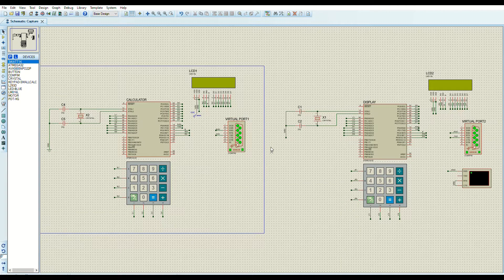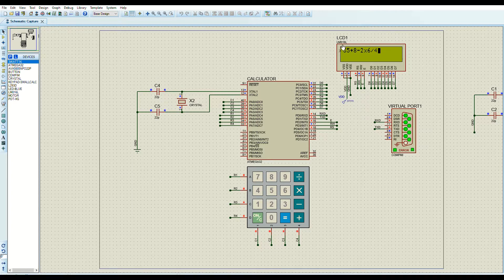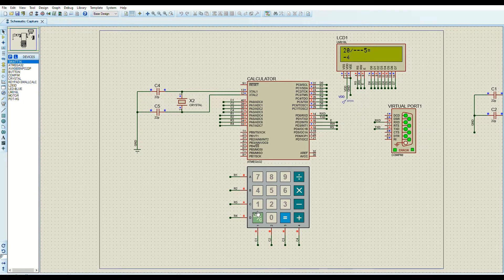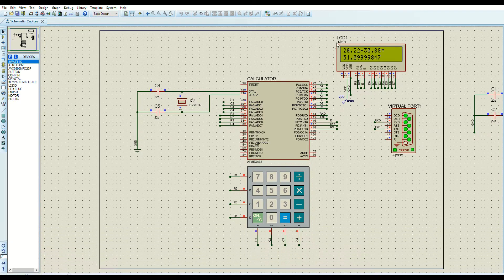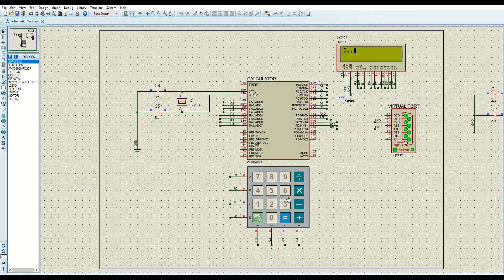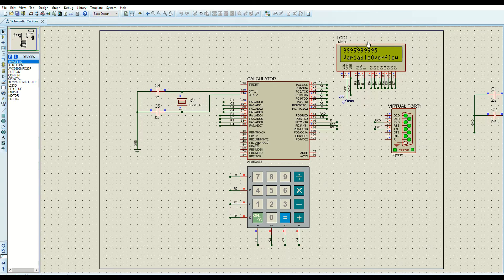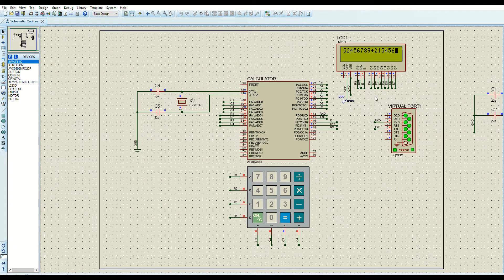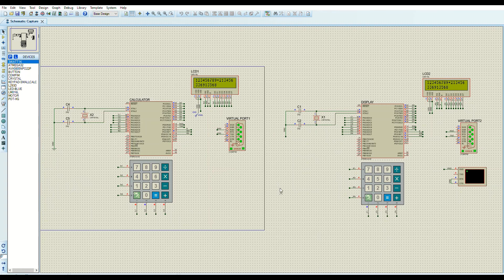Calculator project on an AVR MicroController using C language and Proteus.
• Calculator that supports all the basic operations (addition subtraction multiplication and division) and decimal point operations and negative number operations, can also clear a character and resets the calculator.

• Eclipse and Proteus Software were used. AVR GCC Toolchain was used.

• Communication between two AtMega32 MCUs via UART using a Virtual Port (COMPIM in Proteus).

• Challenges:
1) multiple operands and operations.
2) prioritizing the multiplication and division.
3) negative numbers operations and differentiating between the minus sign and the negative sign (also multiple successive negative signs cancel each other or not if odd number of signs).
4) decimal point operations.
5) checking for syntax errors.
6) Clearing a digit was the most challenging task.

Note: Proteus simulation has the two Microcontrollers directly connected to each other via UART without the use of the COMPIM (virtual port). In case you downloaded the VSPE and want to use the COMPIM, you can connect it as in video.